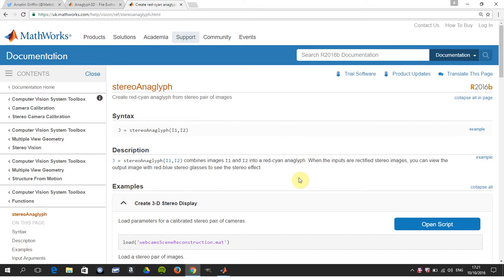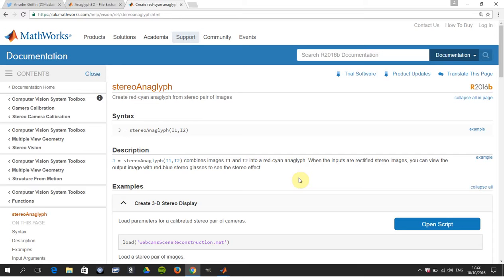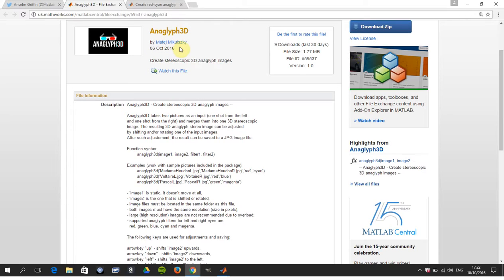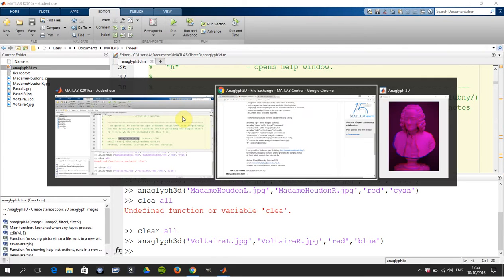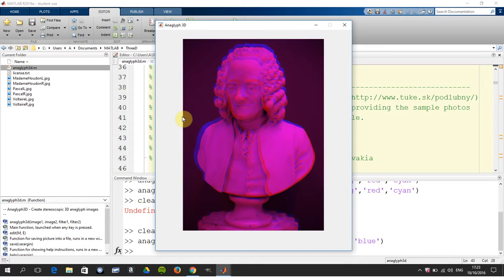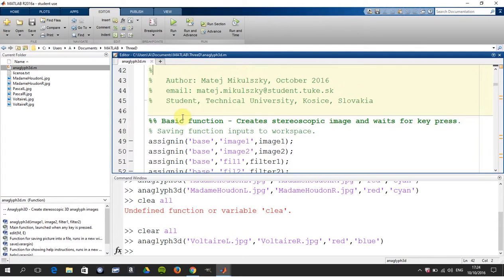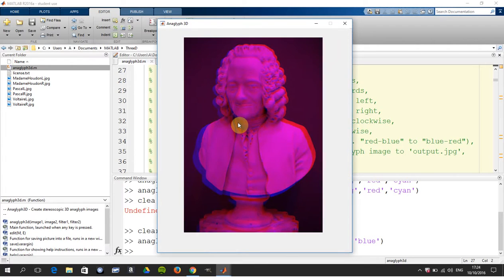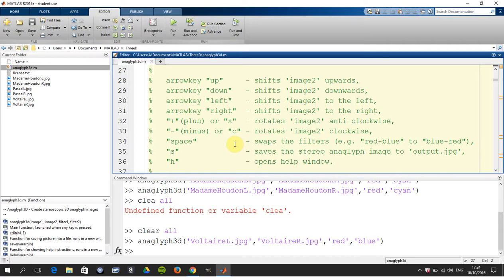Create a 3D anaglyph in Matlab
This video shows how to create a 3D effect from a pair of stereoscopic rectified images. The final image can be saved as 3d effect jpg image. This video is not monetized